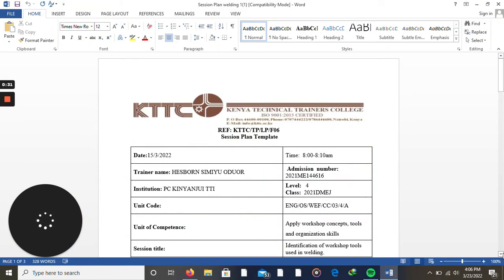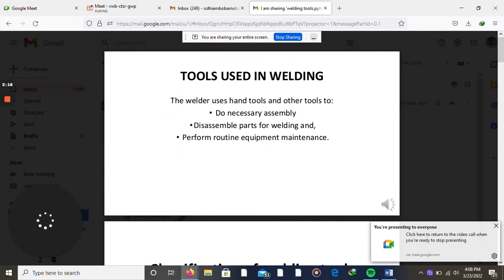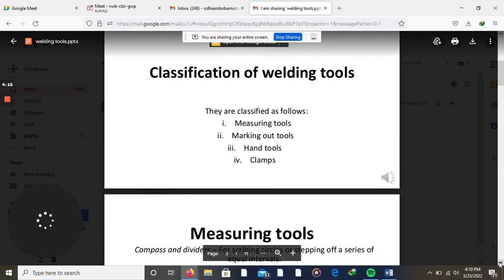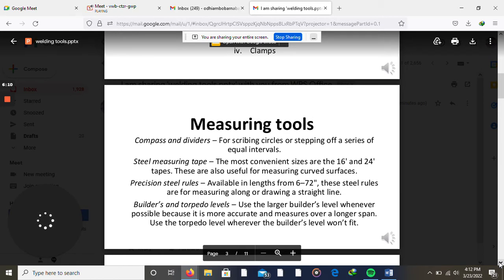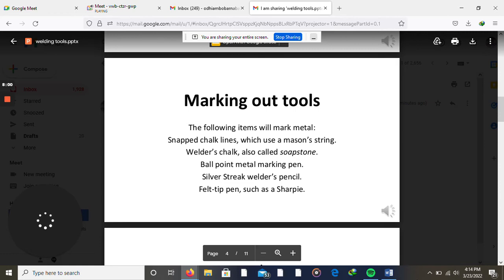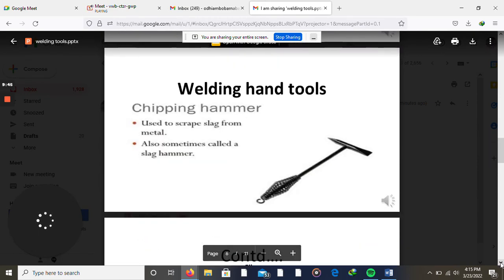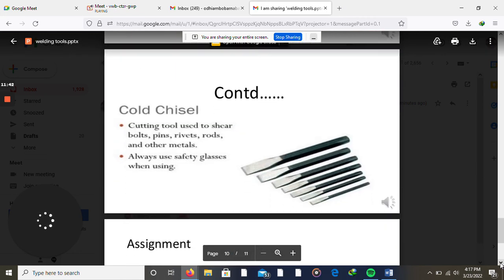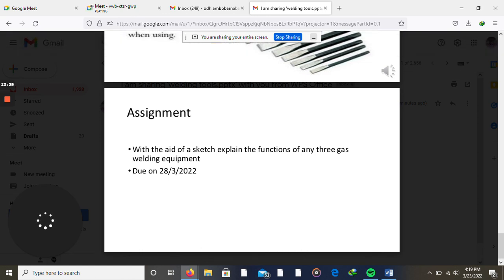Tools used in Welding